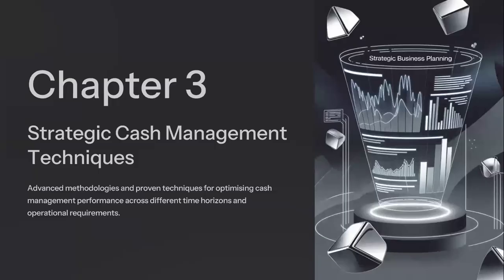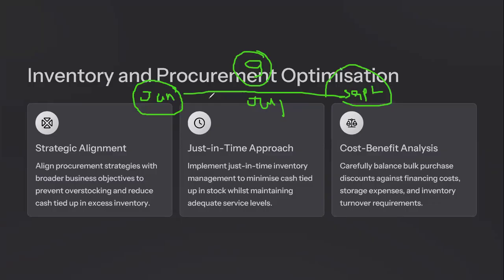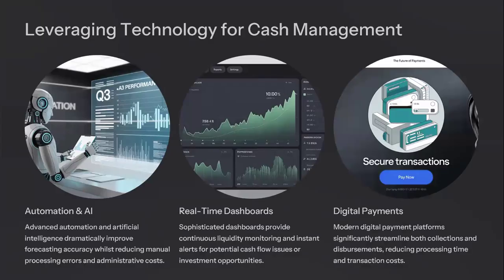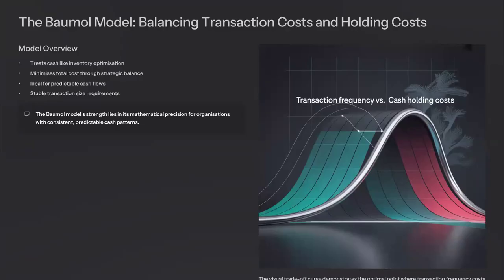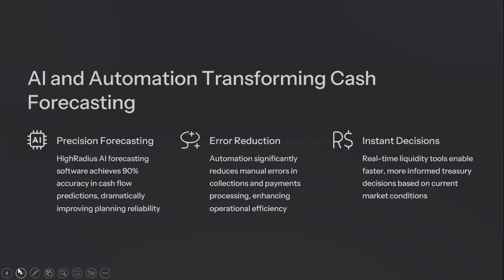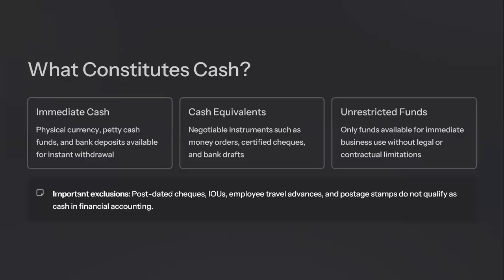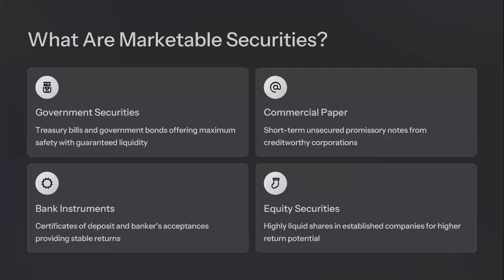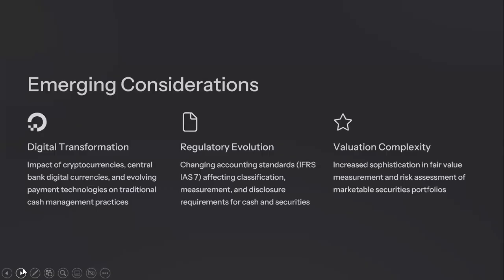Advanced Financial Management